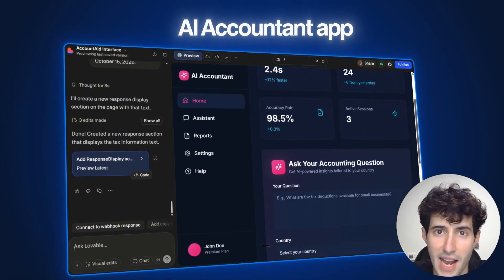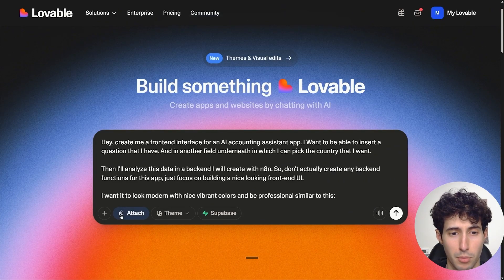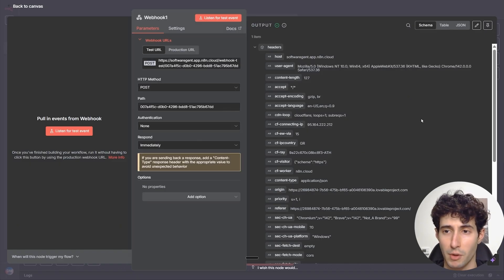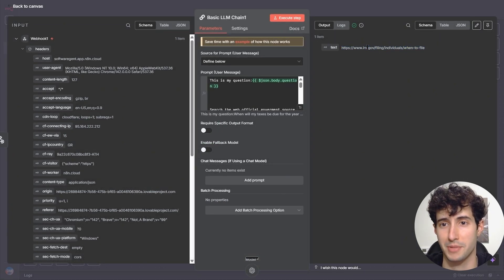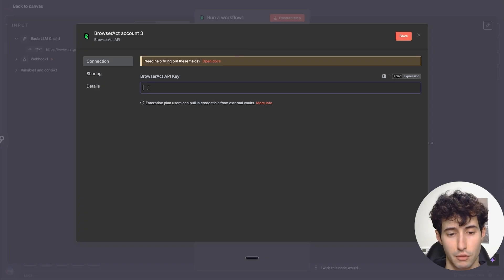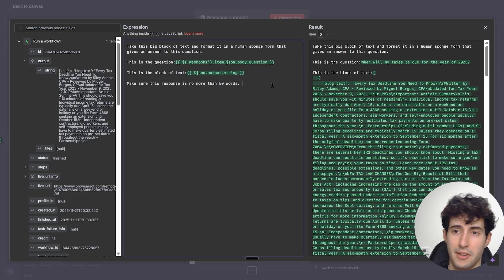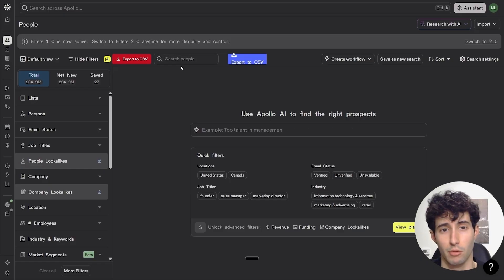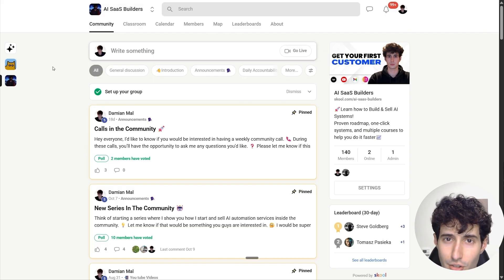Build & Sell This 10K AI Accountant App (Lovable & N8N)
Timestamps⌚:
00:00 Intro
01:27 Lovable
04:40 Find Websites
06:38 Scrape Website
09:44 Format Response
11:14 Return to Lovable
12:54 How to Sell

Build & Sell This $10K AI Accountant App (Lovable & N8N) – In this video, I’ll show you step-by-step how to build and sell a powerful AI accountant app using Lovable for the front end and n8n for full automation. You’ll learn how to automate bookkeeping, expense tracking, financial summaries, and client reporting so you can turn this into a real $10K/month SaaS without writing any code.